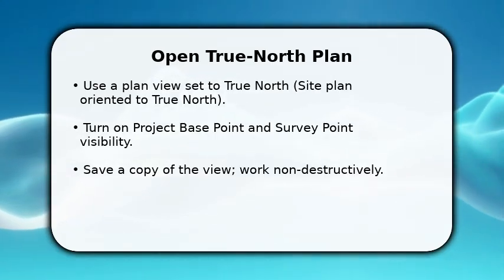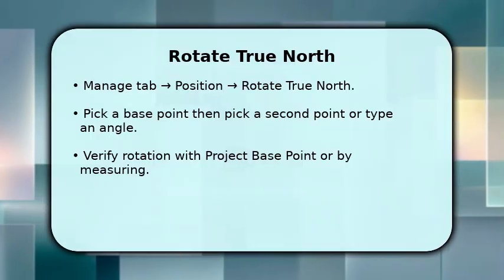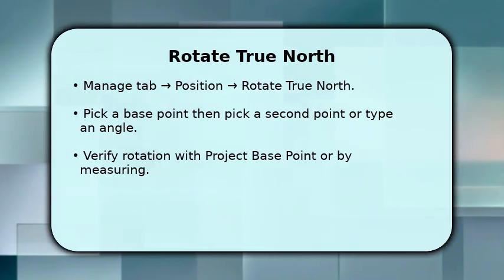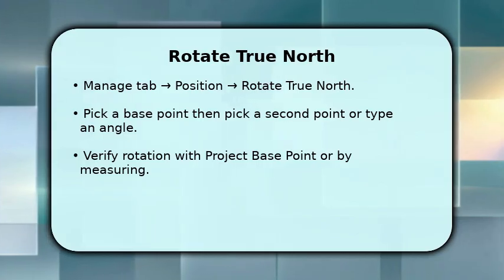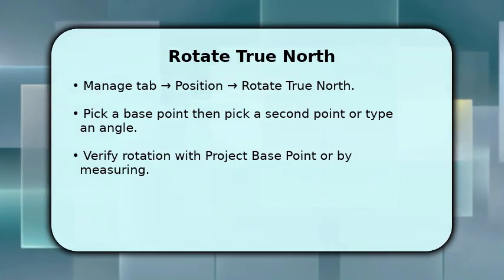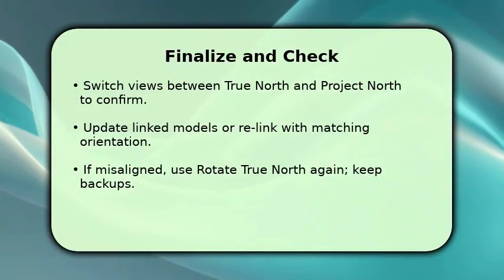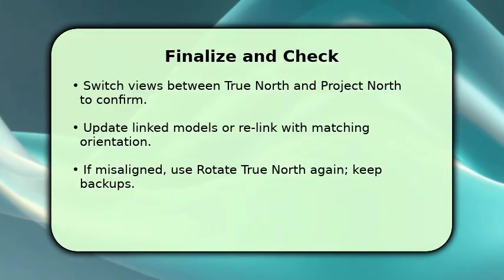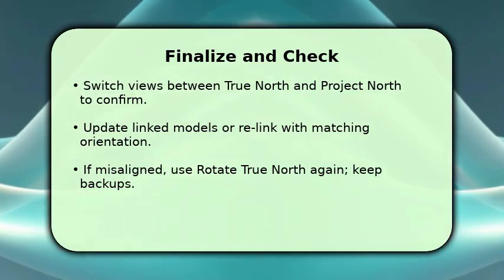How to Change North in Revit (only Way)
This video tutorial guides you through the process of changing direction in Autodesk Revit, focusing on altering north orientation for accurate design. Learn essential techniques to adjust your model's reference point effectively.